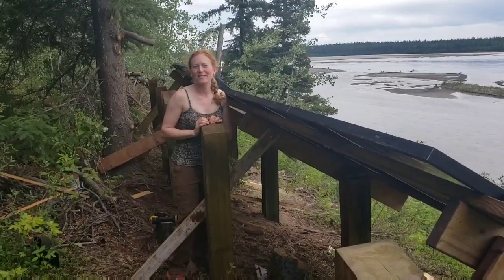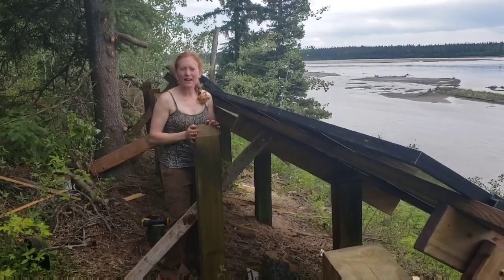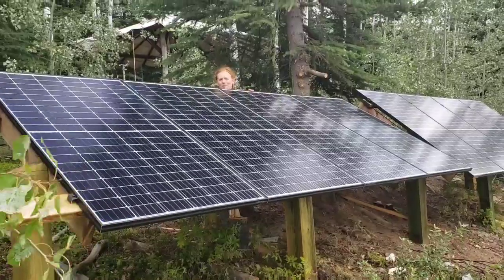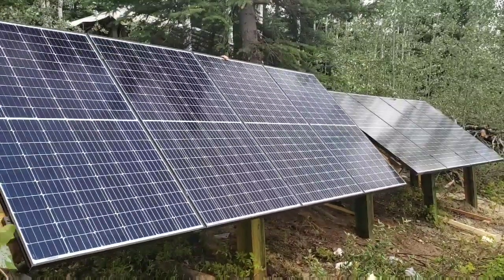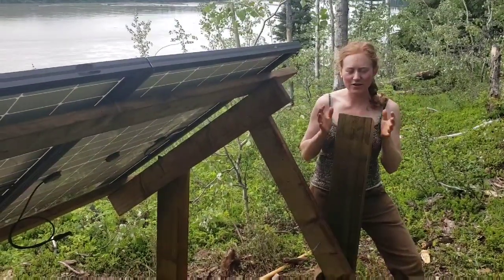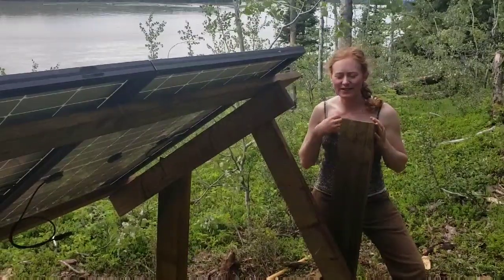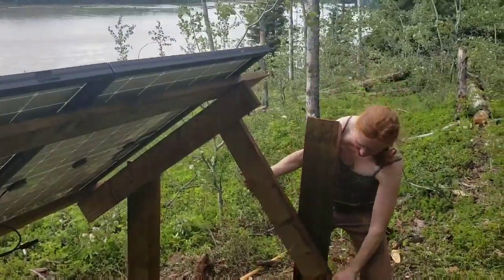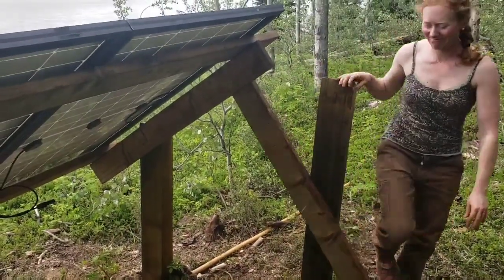Homemade Adjustable Solar Rack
A quick look at the rack that we made for our solar array using homemade milled and treated lumber and some screws. Its easy to use and sturdy.